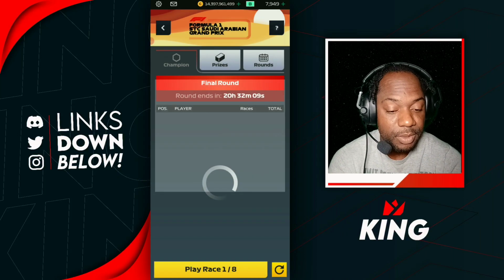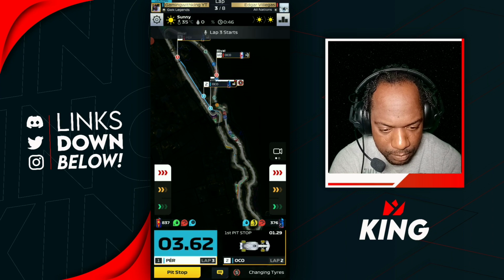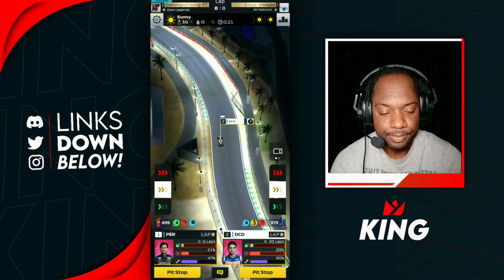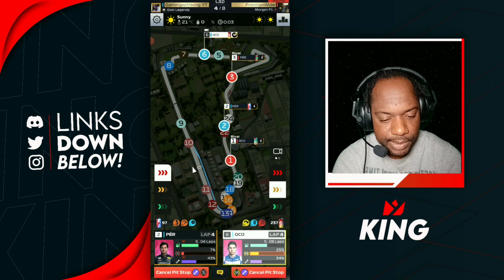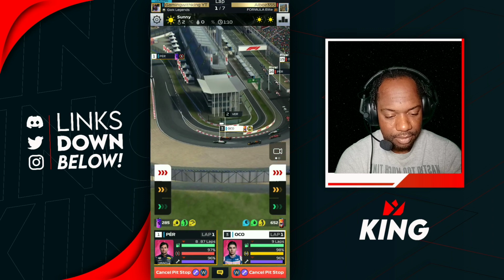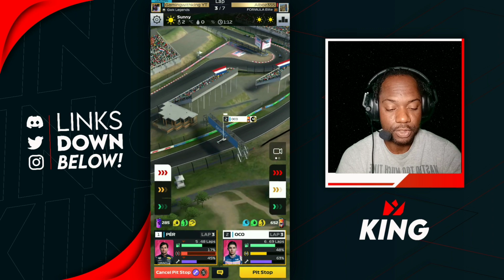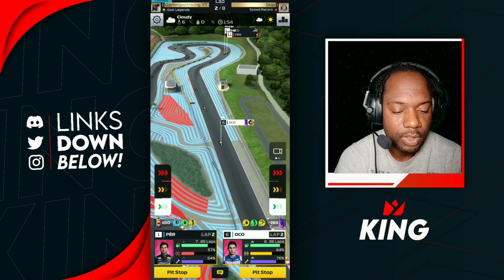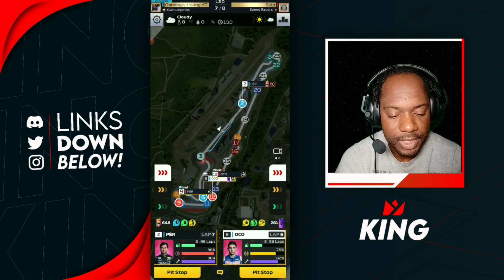F1 Clash | While We Get Good Matches Saudi Arabian Grand Prix Finals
F1 clash Saudi Arabia Grand Prix best boost to maximize your event points we kick of f1 clash 2022 grand prix using f1 clash gp strategy to make our way in the champions gp check out our f1 clash 2022 tips to help you get your best f1 clash 2022 gp results especially in the champions gp we also added how to make changes to your Assets trading as well check it out.